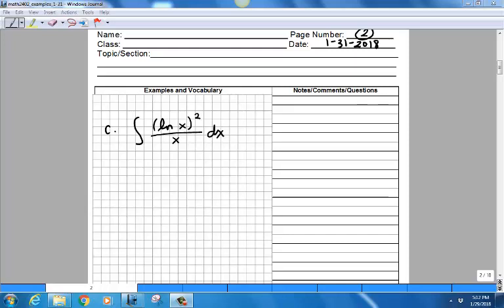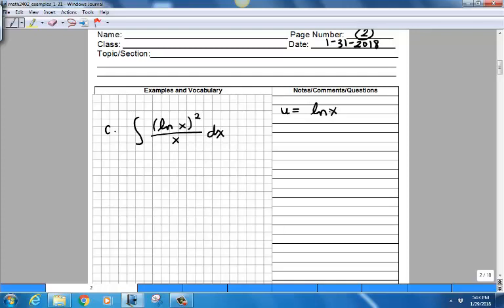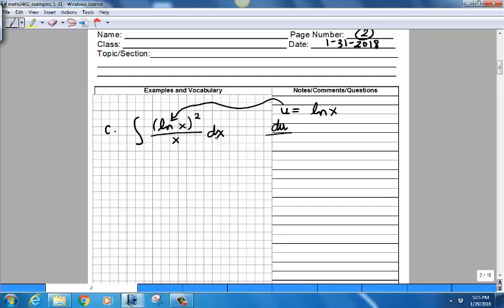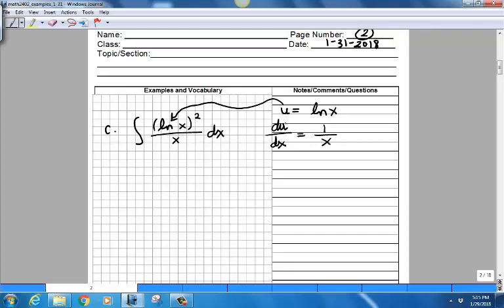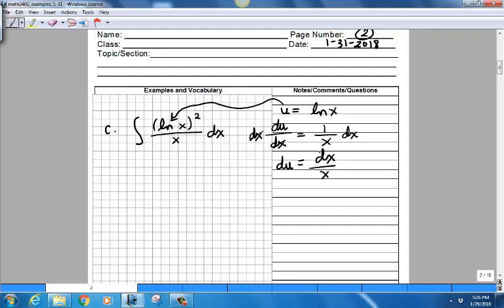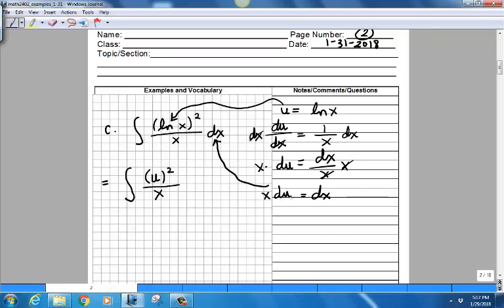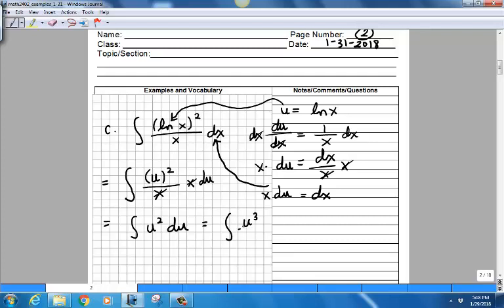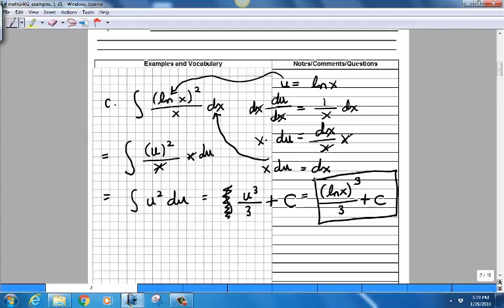MATH 2402 Example 4c, 1-31-2018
Integration by Substitution I